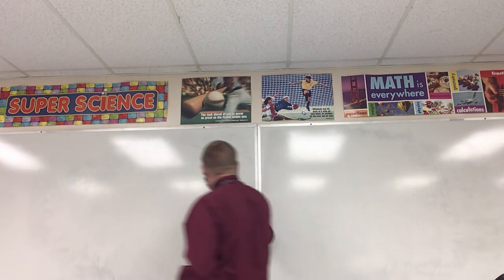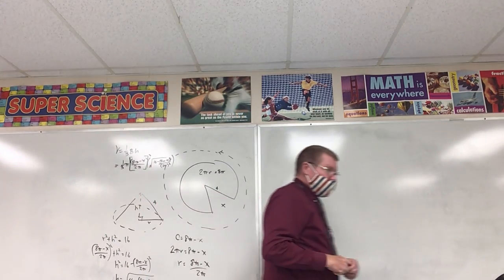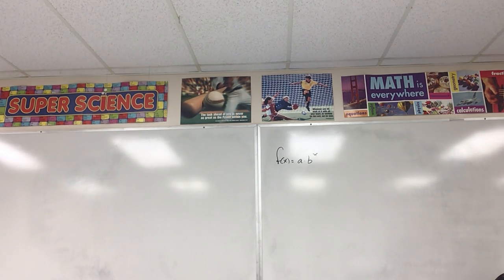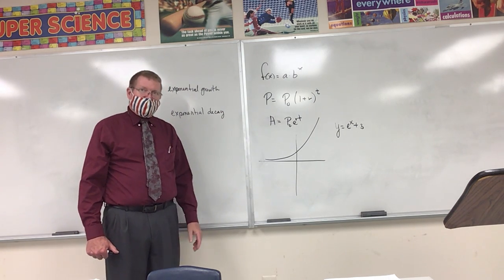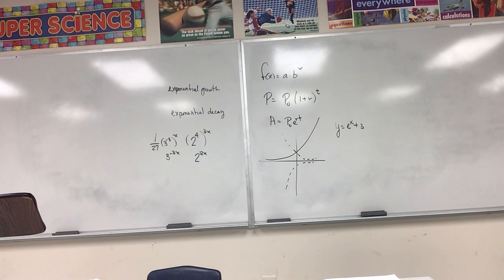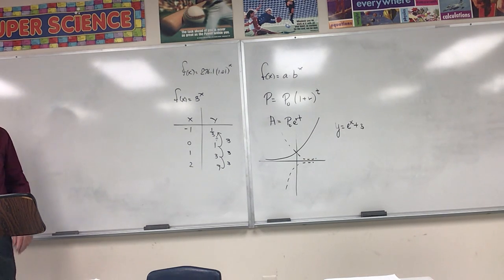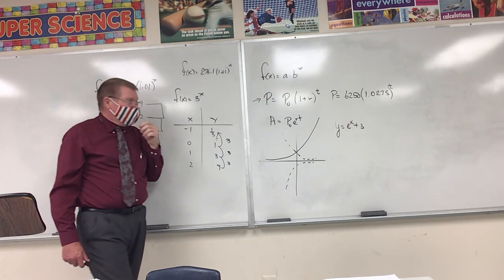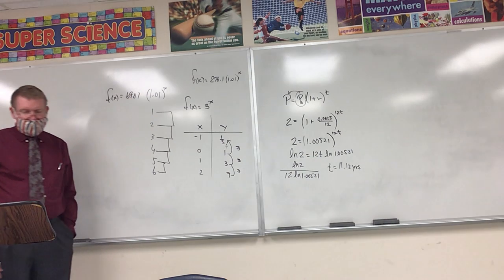Aug 24 Calculus